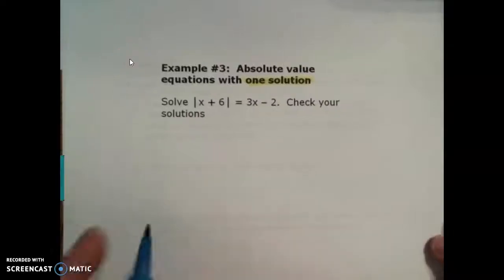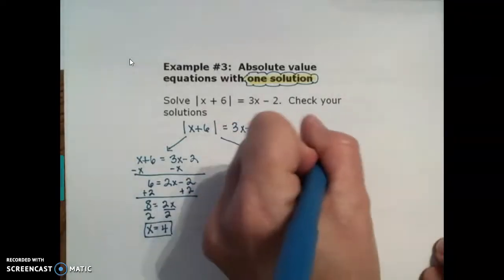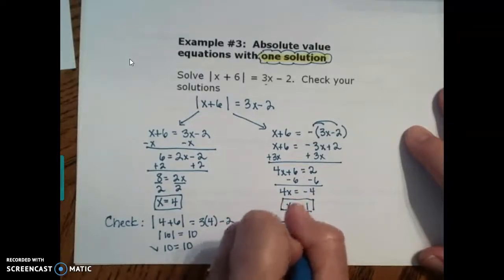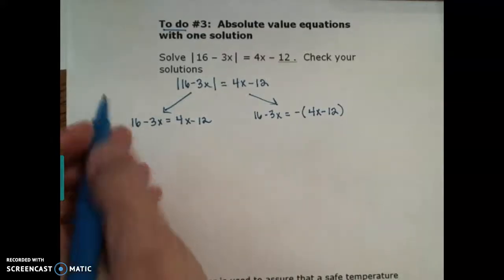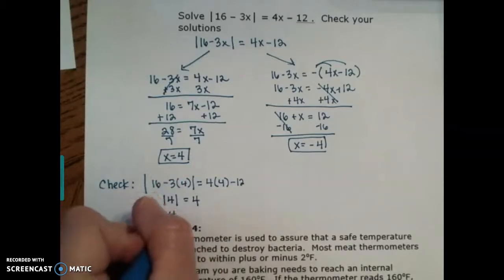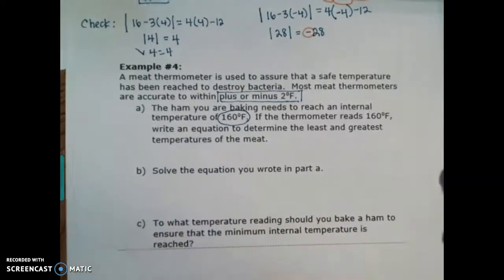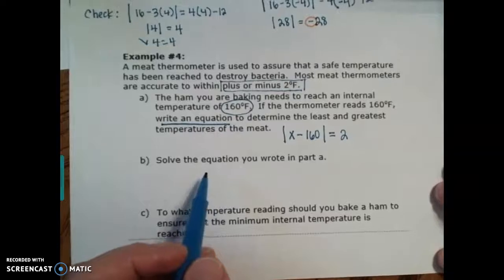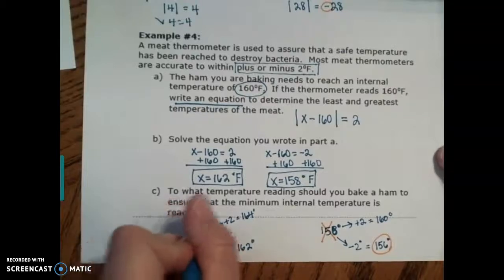M3 Unit 2 Day 1 Part 2